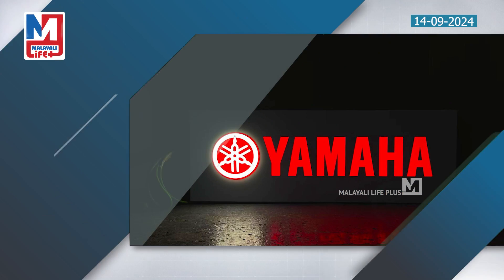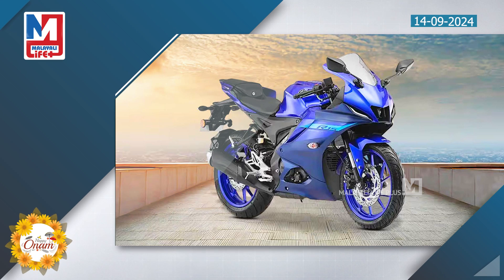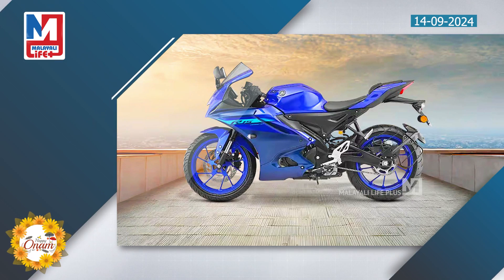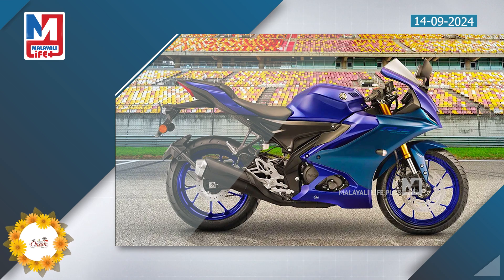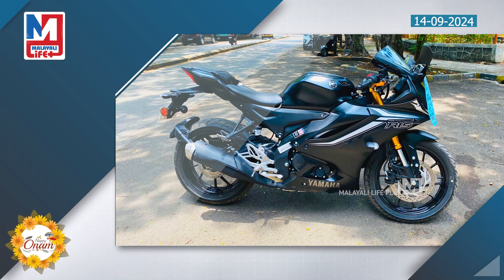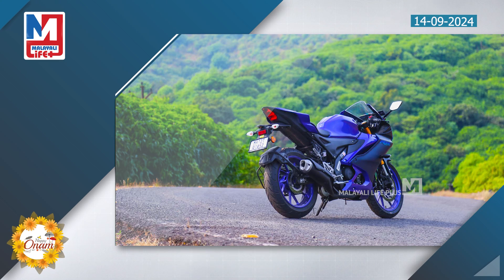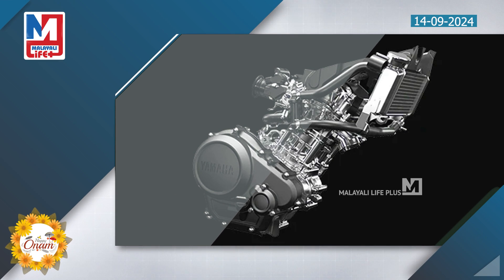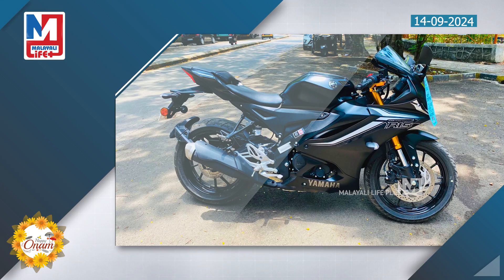വമ്പൻ മാറ്റങ്ങളുമായി യമഹയുടെ ബേബി സൂപ്പർ ബൈക്ക് | Yamaha R15M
യമഹയുടെ ഞെട്ടിക്കും!
R15M പതിപ്പിലേക്ക്
അഡാറ് മാറ്റങ്ങൾ...